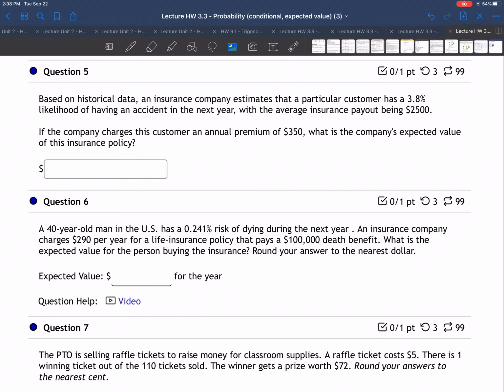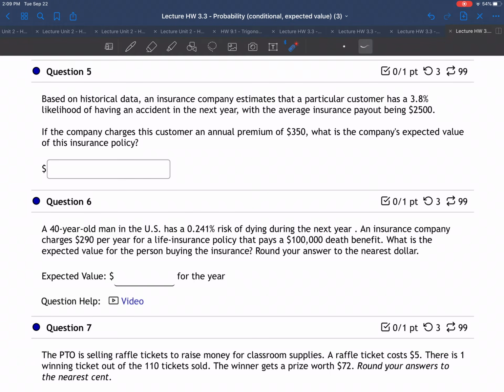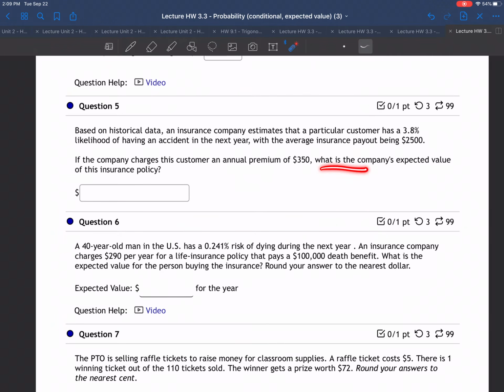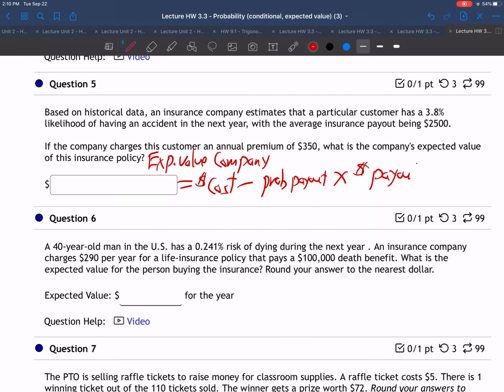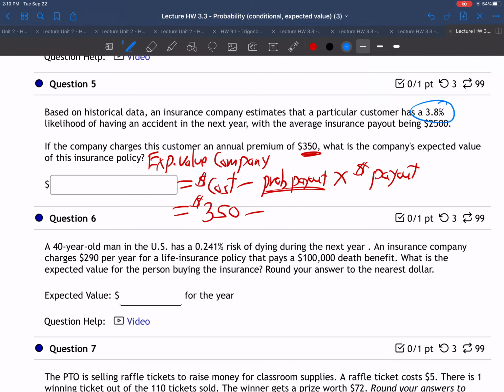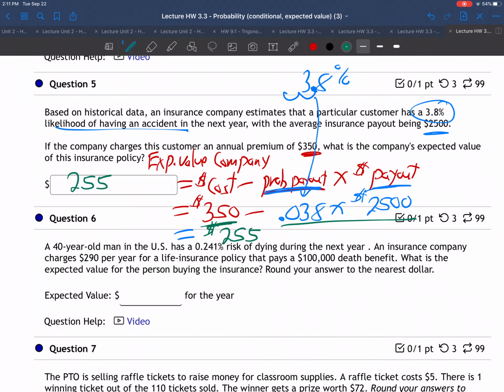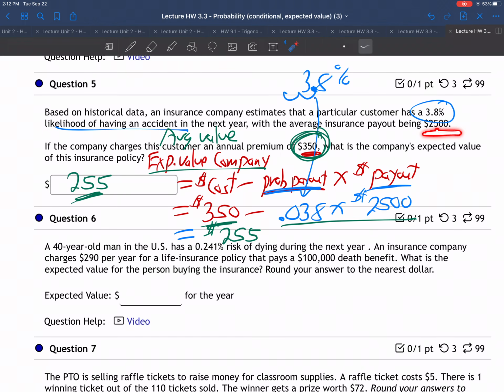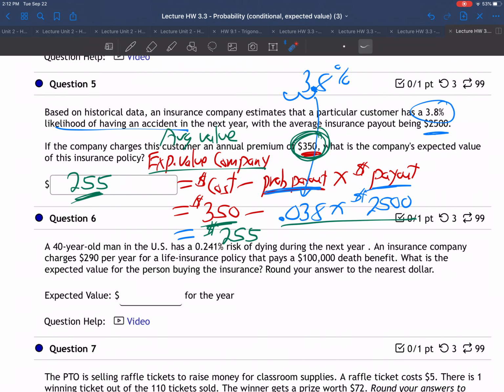m11-3.3 lecture 5